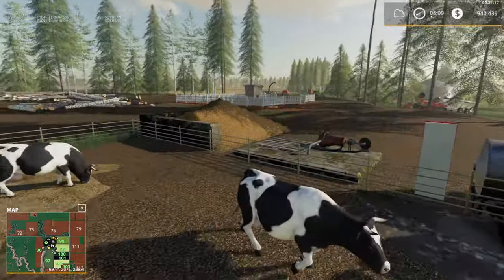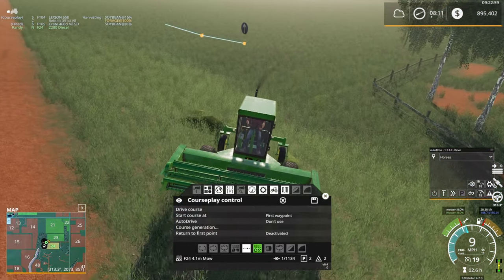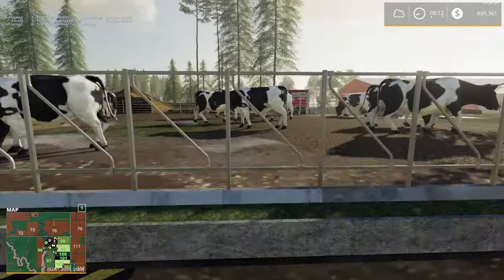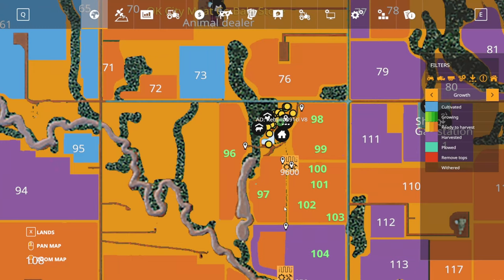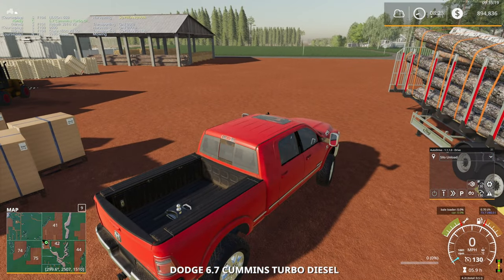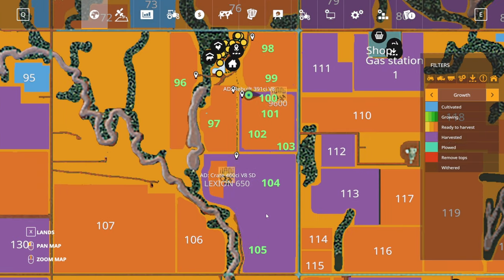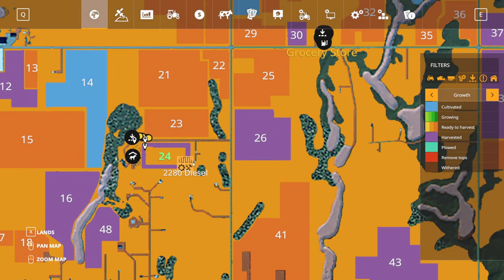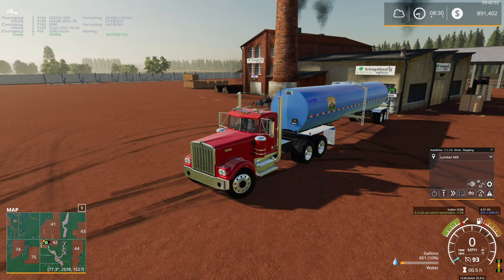Factories Are Almost Full! | E37 Red Dirt Ranch | Farming Simulator 19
Welcome to Red Dirt Ranch!